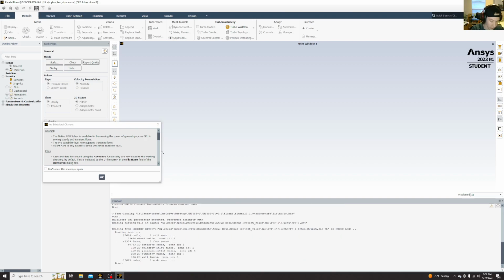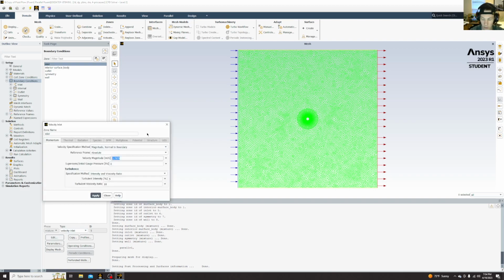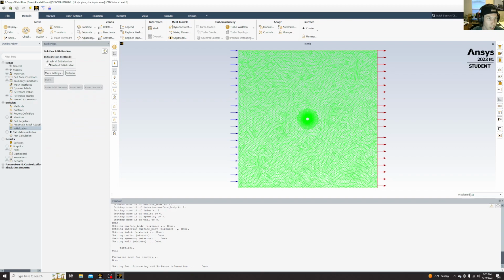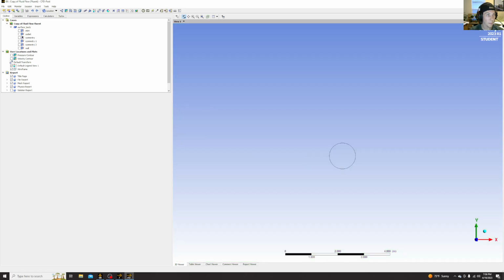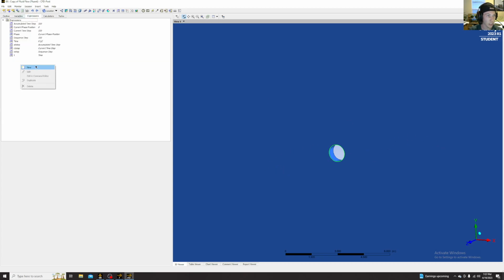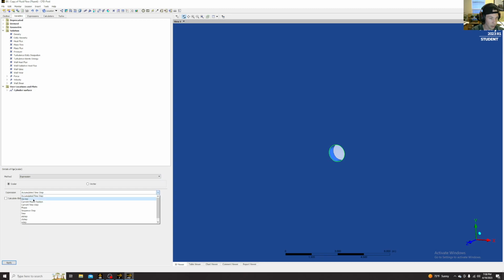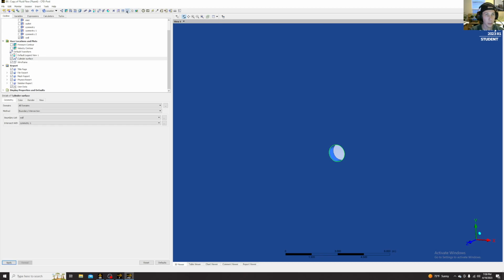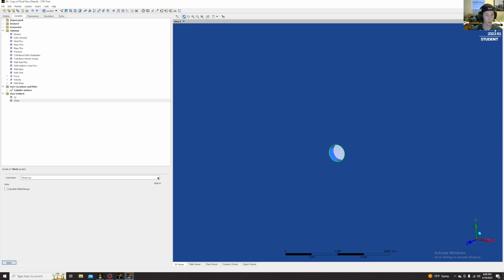Fluid Bonus Assignment Cp Vs Theta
Simulate Cp vs Theta of the flow over a cylinder surface in ANSYS